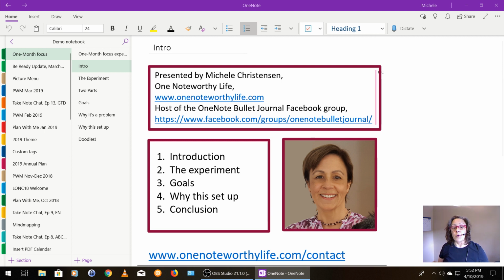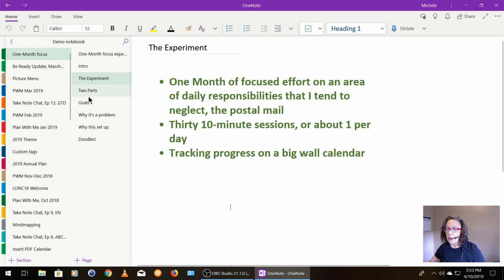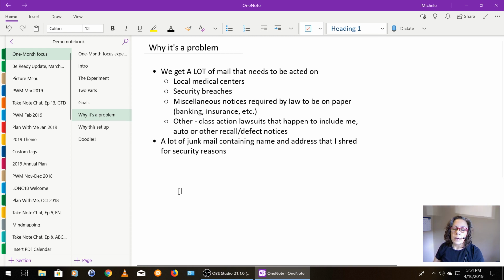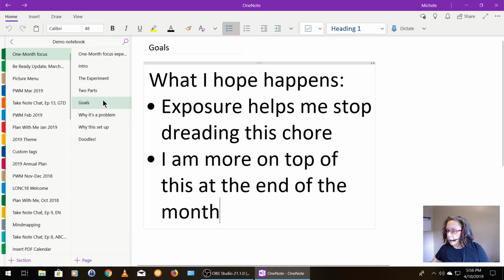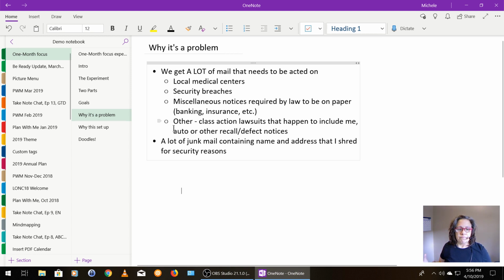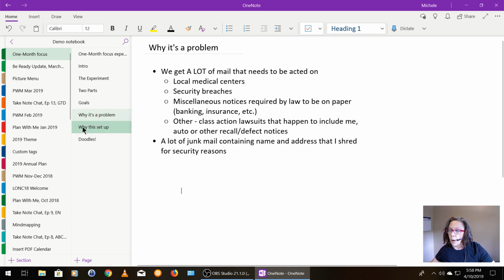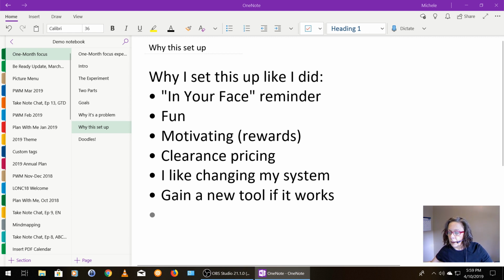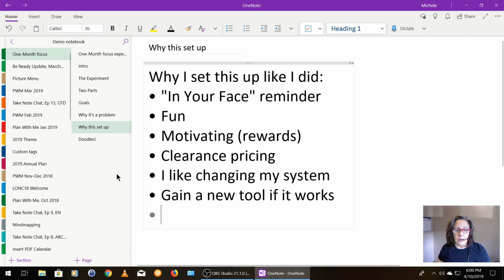Experiment - One Month of focus on one priority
In this video, I show you how I set up something new I am trying this month. I am putting one month of focused effort on a household chore that I dread. I'm also tracking it in a way that will help motivate me to complete what I set out to do. The results will be revealed at the end of the month in May's Plan with me video.